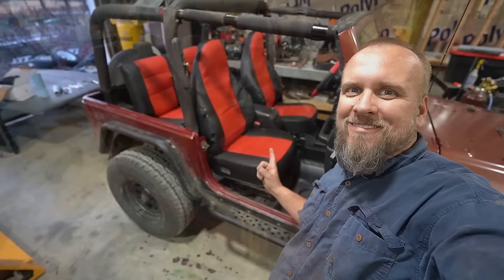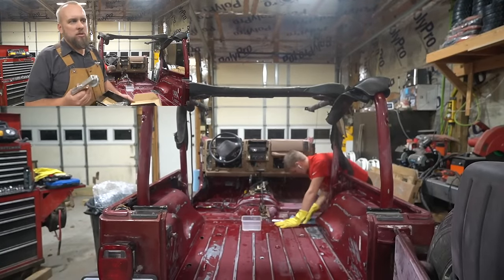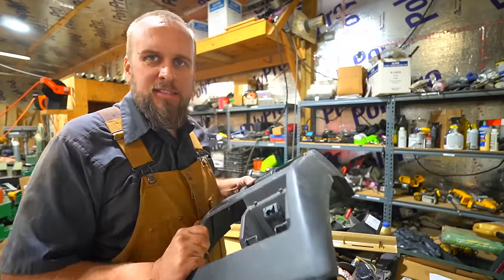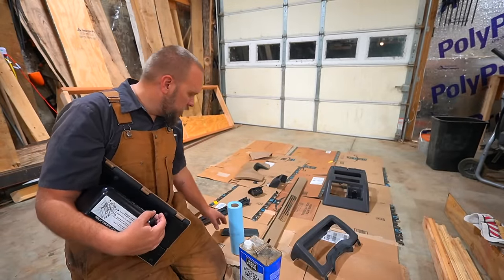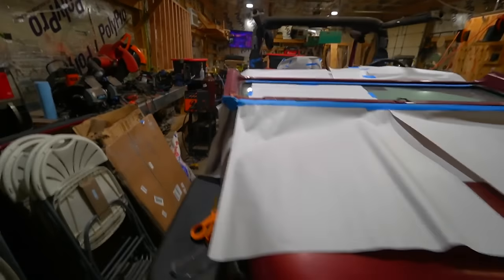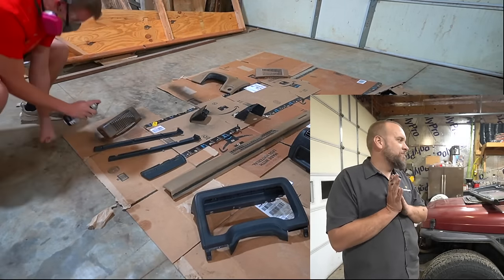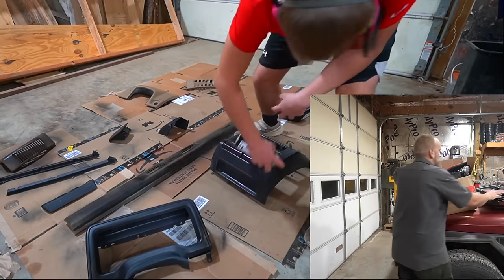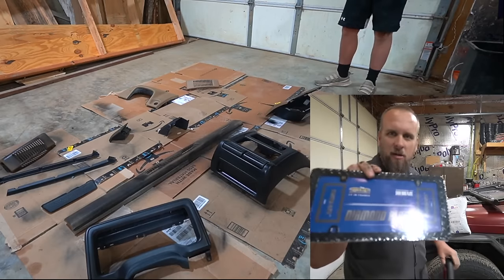Jeep Transformation with Raptor Liner + Painting the Dash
Painting a Jeep TJ tub with Raptor Liner and painting the dash with SEM Color Coat. Father and son jeep rebuild

Here are links to all of the products used in the video:
Raptor Liner
SEM Vinyl Paint